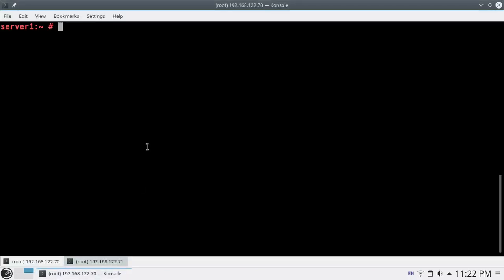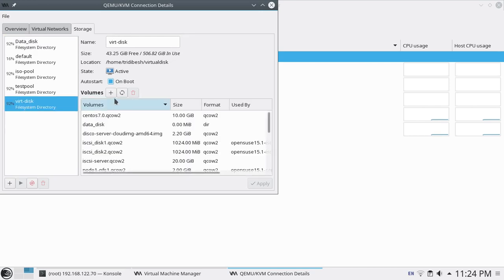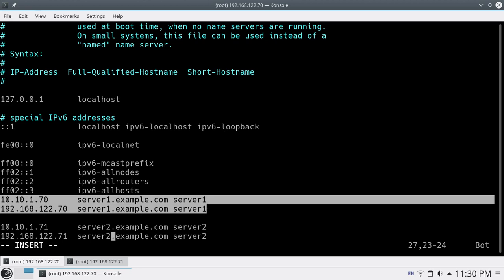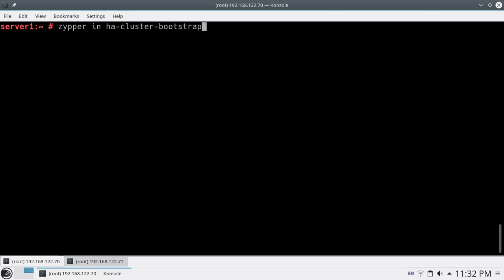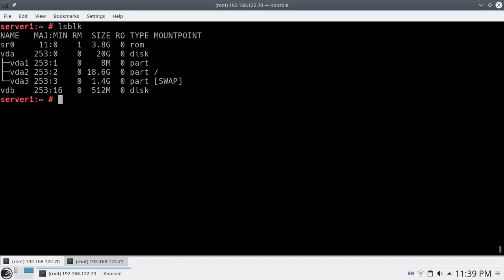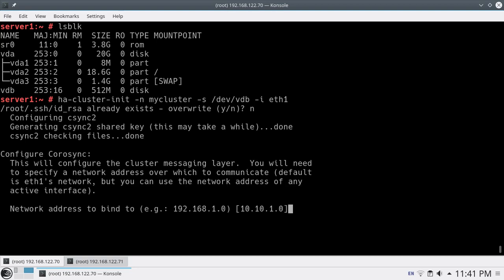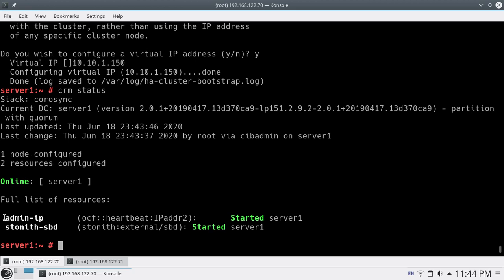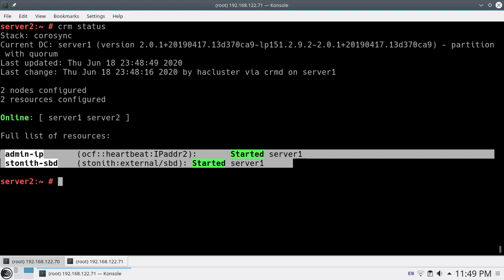Suse / Opensuse High Availability Cluster || Pacemaker Cluster Installation & Basic Cluster Setup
In this video, we have demonstrated how you can install Pacemaker High Availability Cluster suite on Suse and Opensuse servers, what are all pre-requisities are required to fulfill before proceeding with the install. And then we setup a basic cluster and joined another Suse node to it.